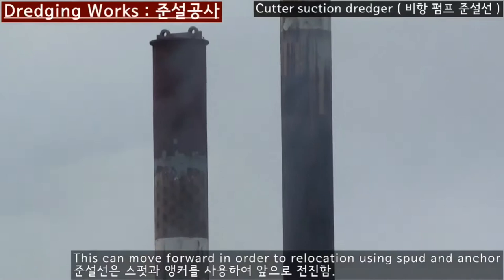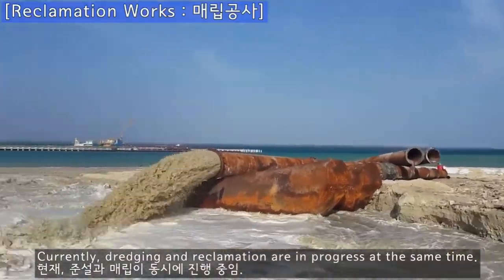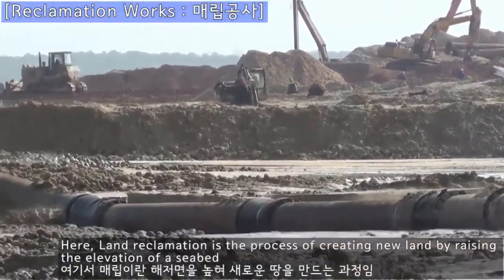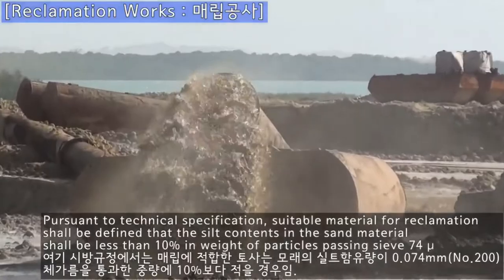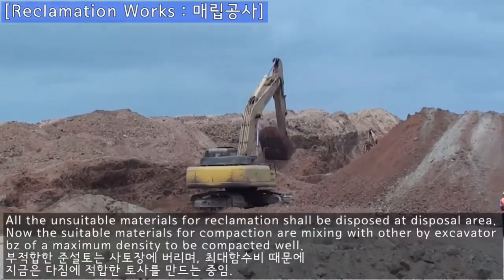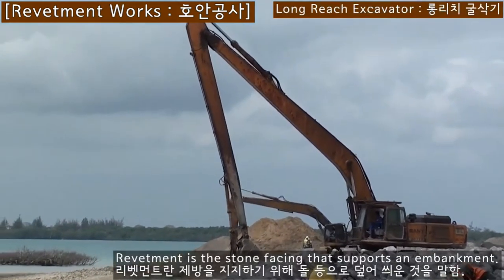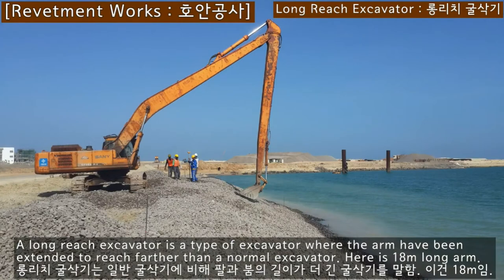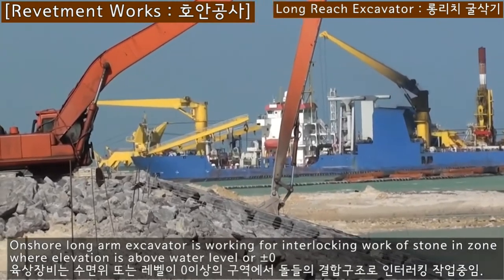항만공사 안 해보신분, 영상 보면 한방에 알수 있죠. 한방에 !!!!!.(영어음성/자막 포함)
★단 하나의 명언을 살아 생전 찾아가시길 바랍니다. - 앨리맵

★신 다음 최고의 창조자는 토목기사다. -아다시 쿠마르 G.S

인생을 네비하라. 앨리맵입니다.
Navigate your life. Alimap here~
건설과  관련된, "명언", "음악", "인용구"및 "영상"을 추적 중에 있습니다.
We are tracing of "Wise Sayings", "Music",  "Quotes" and "Video" related to the construction.

[BGV] :
Filmed in Lamu Port, Kenya.
Filmed in Lamu, Kenya

[VOICE] :
ELI-T20N-S50P

[Linked website]
022 건설 플랫포머(construction Platformer)